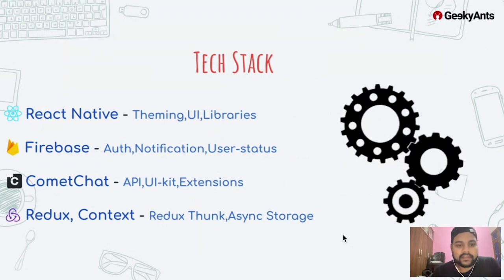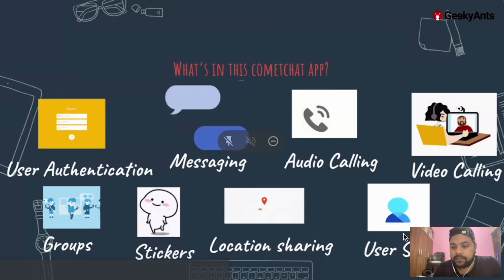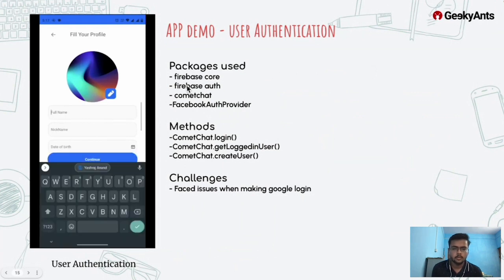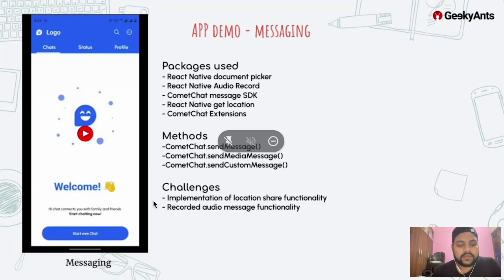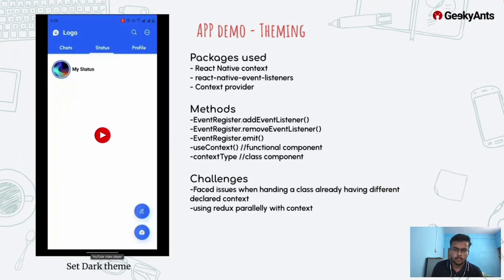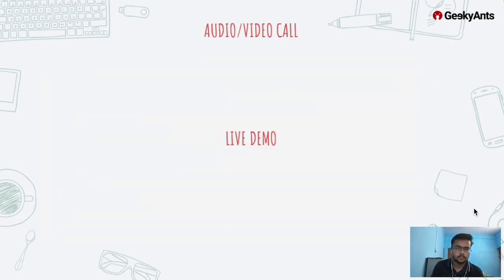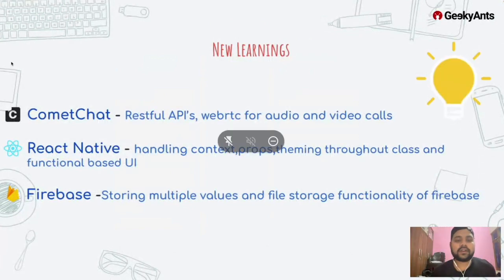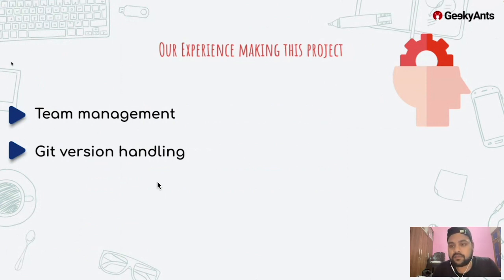GeekChat: A Chat App by Yashraj Anand & Shubham Shrivastava | Customizable Solutions | GeekyAnts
As an app development company, we've worked on a number of apps where we’ve built chat functionality. Irrespective of app type, the chat function in most apps works in the same manner, at least on a very basic level. So we thought, why not turn that basic version, into a starter kit, that is customizable.

And that's how we developed, GeekChat/LogoChat!

It is a customizable solution, that we can build on top of, based on your business's requirements, which overall, helps us develop your app, at double the speed, and at almost half the cost.

In this video, Yashraj Anand and Shubham Shrivastava talk about GeekChat/LogoChat, its development process, its features, the challenges that they faced while building it, and what do they plan to add to it in the future.

Watch the video and tell us, what other customizable solutions do you want to see!

Want to get it customized for your business? Talk to us